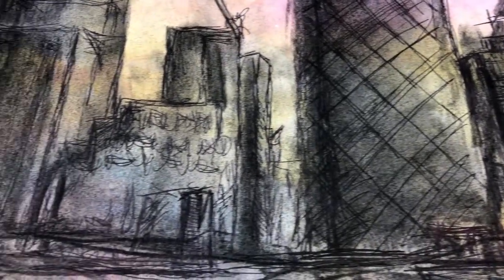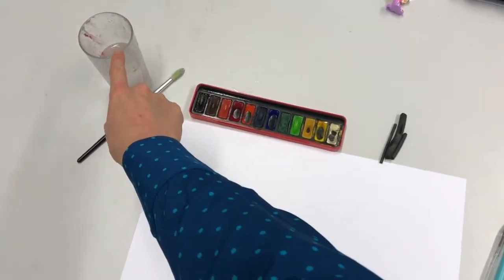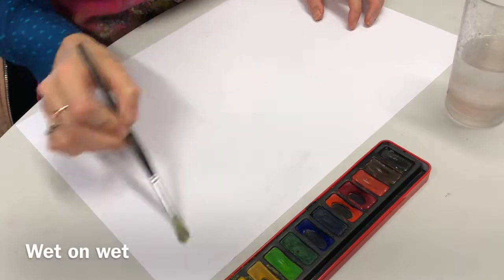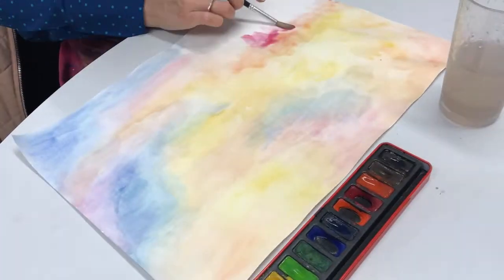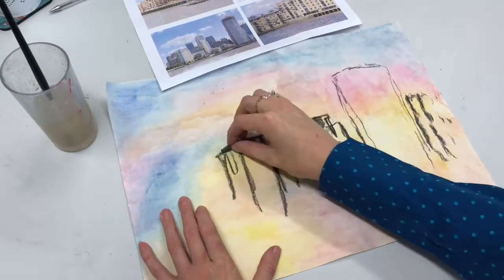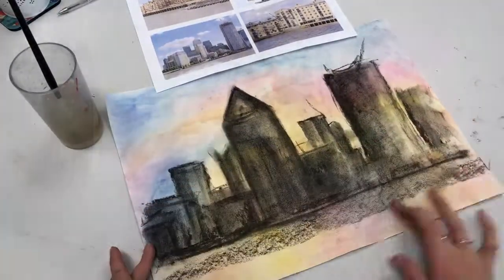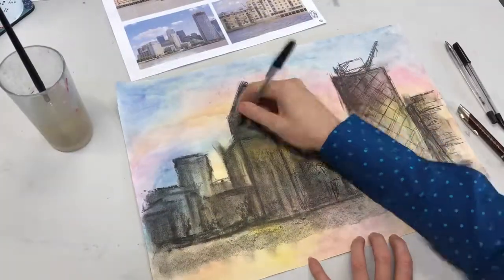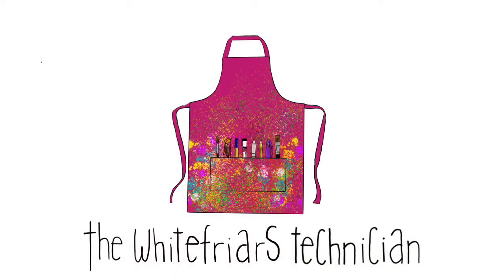Mixed media London skyline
Year 10 Art GCSE at Whitefriars School. In this video you will learn how to create a mixed media piece inspired by Turner, John Virtue and Stephen Wiltshire. by using simple water color techniques and how to layer other medias.